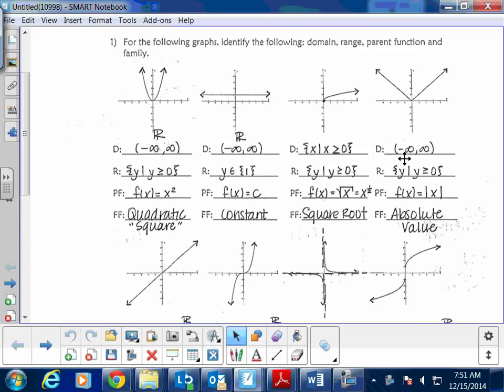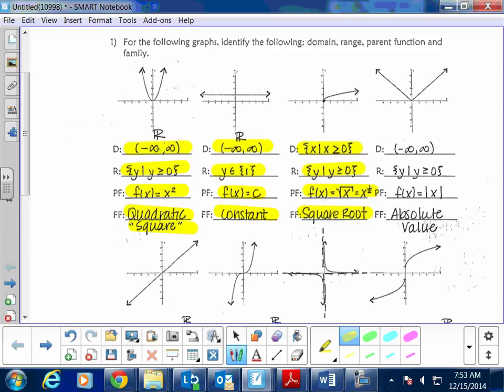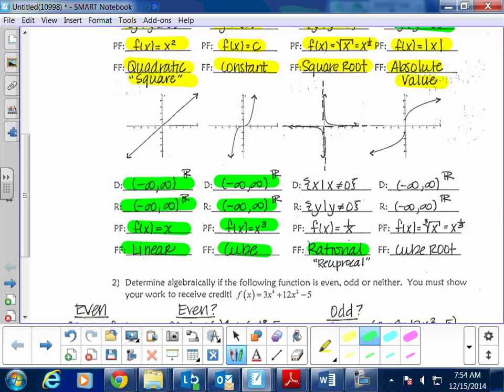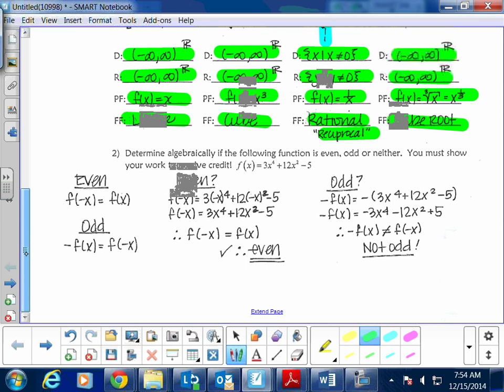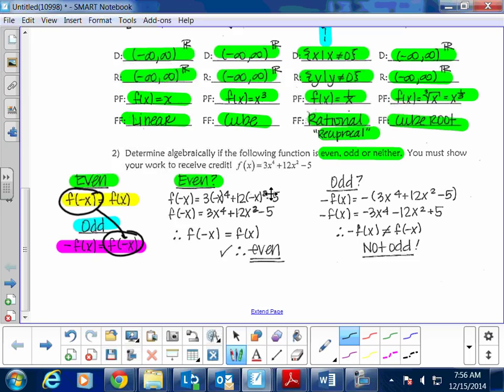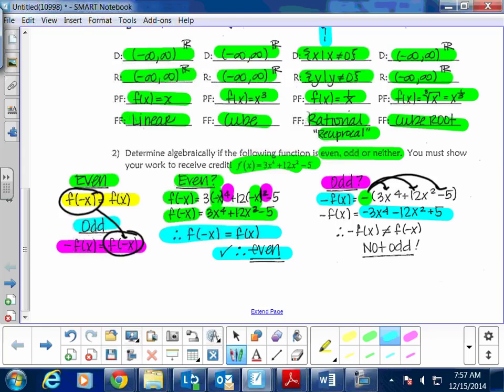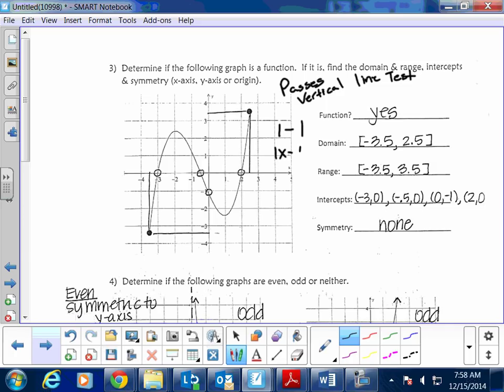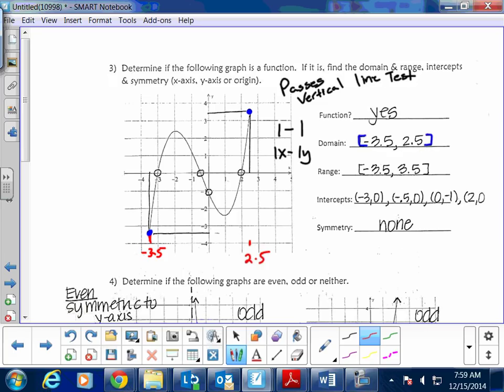Pre-Calculus Fall Semester Exam Final Review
Pre Calculus Fall Semester Exam Review, Parent Functions, Domain, Range, Even, Odd, Neither, Increasing, Decreasing, Operations of Functions,Piecewise Functions, Graphing Function, Shifting Functions, Vertex Form, Revenue